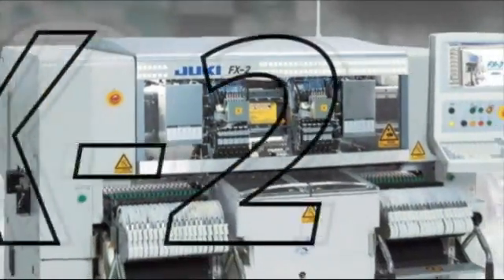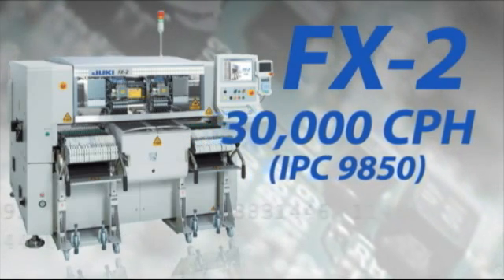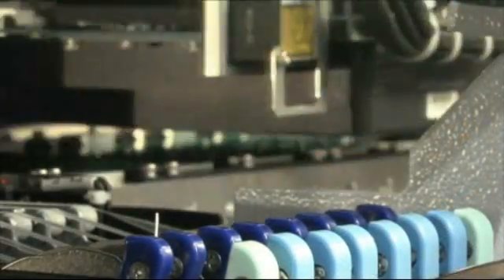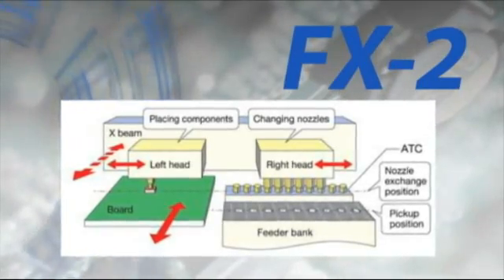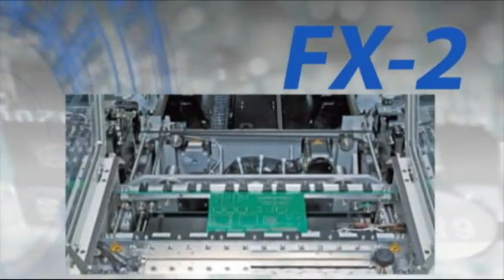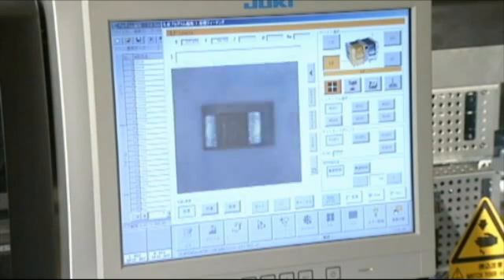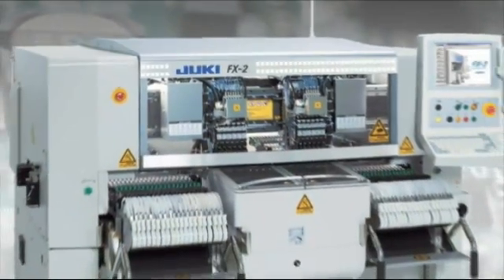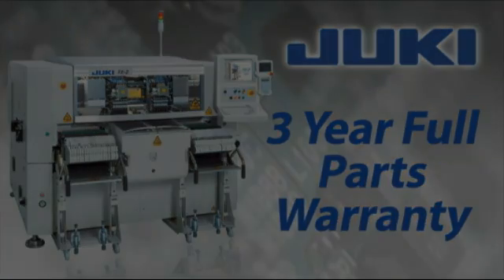JUKI - FX-2 | High Speed Chip Shooter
FX-2 | High Speed Chip Shooter

Introducing a new 2 head, 12 nozzle design for higher speed and reliability. The Juki FX-2 is a high-speed modular chip-shooter that increases production capacity, and improves economical efficiency, operations and reliability.